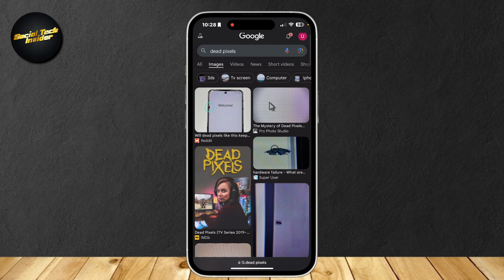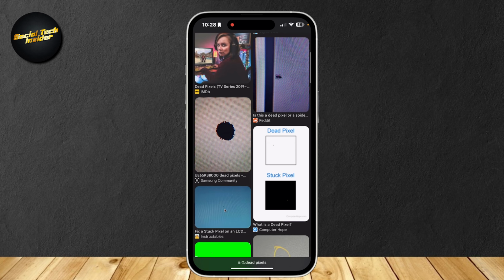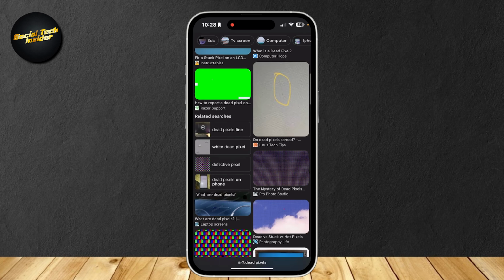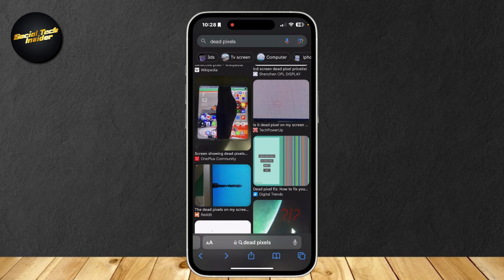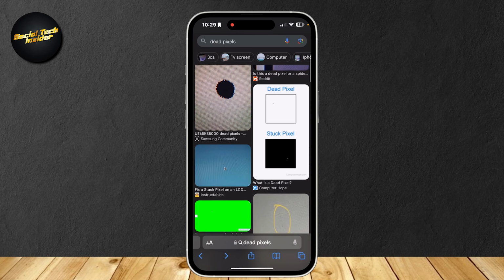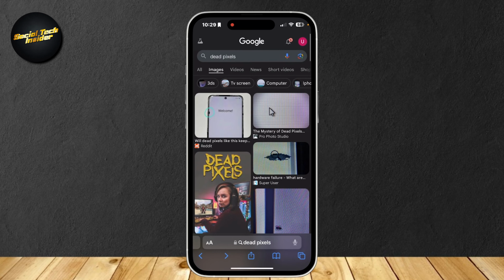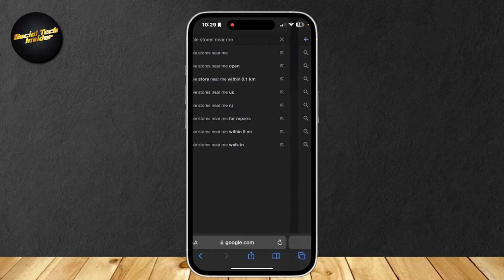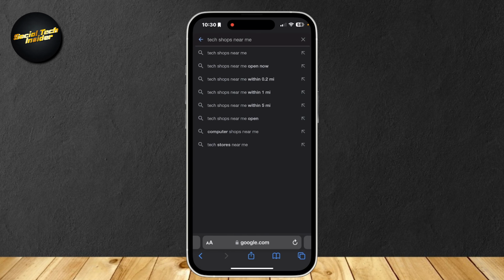How to Fix Dead Pixels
Learn how to fix dead pixels on your monitor or LED screen in this guide! We’ll cover methods for dead pixel repair, screen burn-in fixes, and testing for stuck or frozen pixels. Whether you’re dealing with screen burn, blacklight bleed, or looking for a dead pixel test, this video has everything you need to get your display back to normal.